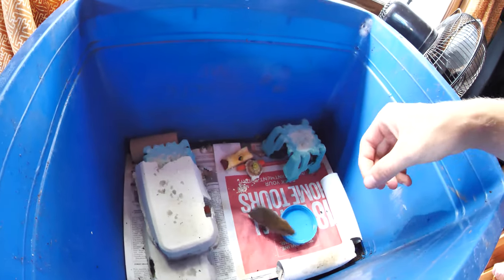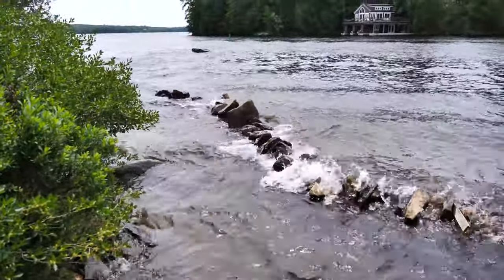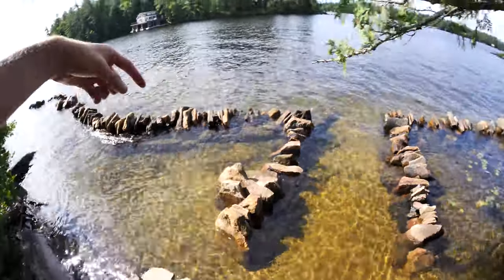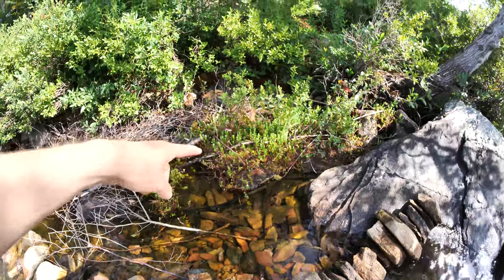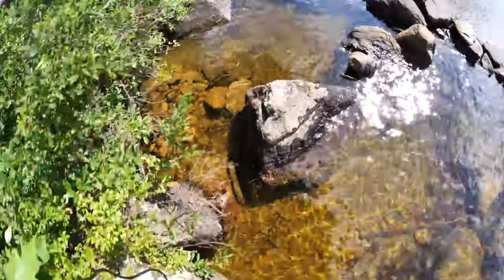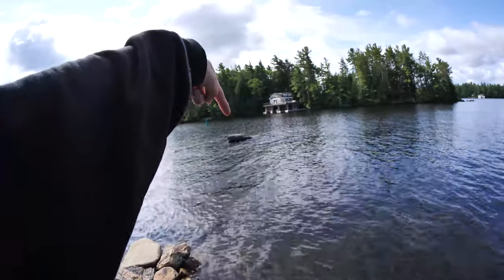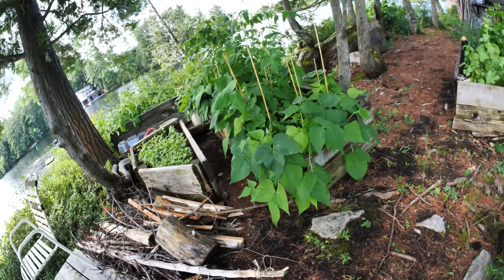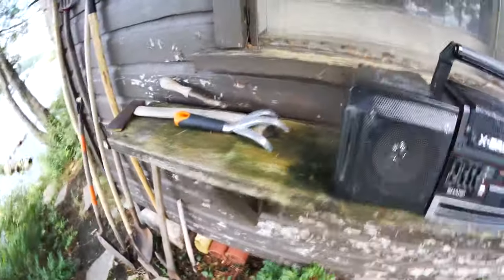Aquatic Permaculture on Lake Muskoka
Hullo, this is an intro to my rock walls and pens that I have been building over the years to protect the shoreline habitat in Lake Muskoka.

Beautiful music by:
Light Blending In